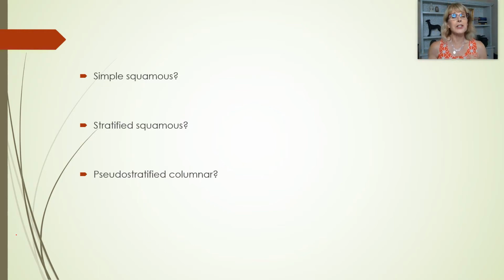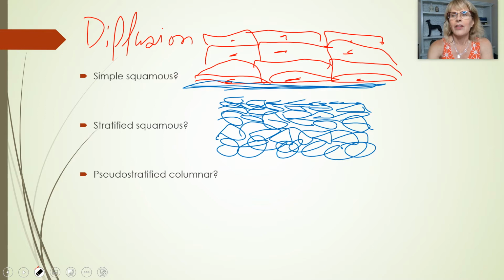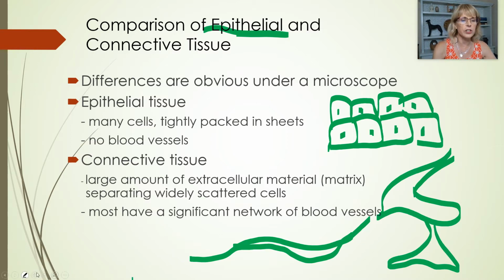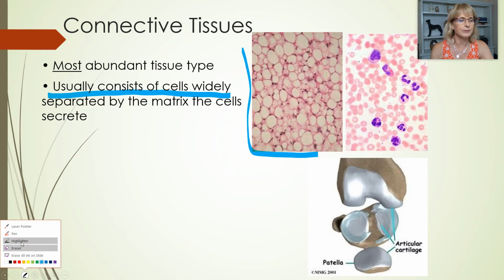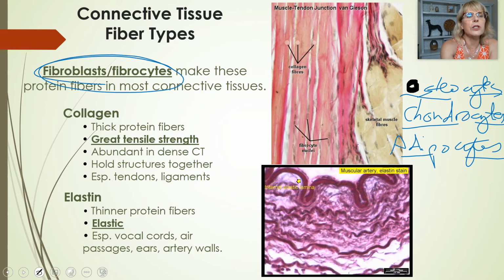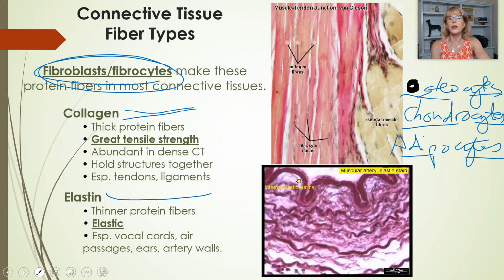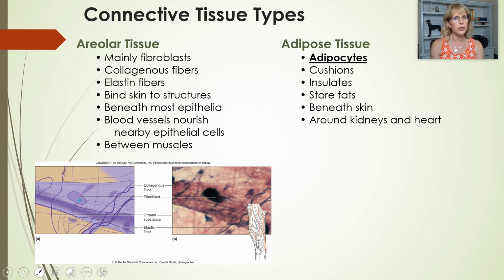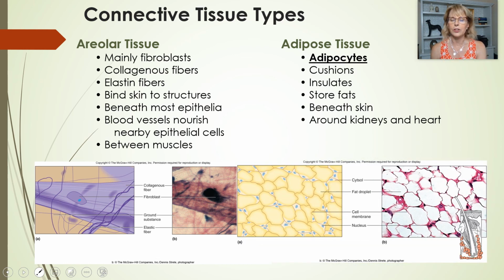Tissues - lecture 3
Introductory anatomy and physiology, tissues, connective tissue, collagen, elastin, fibroblasts, areolar connective tissue, adipose tissue